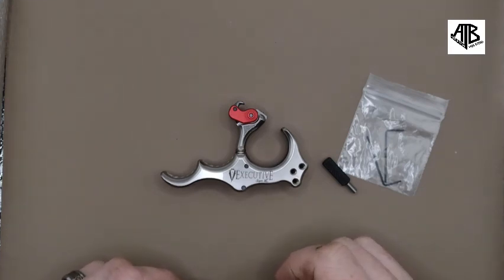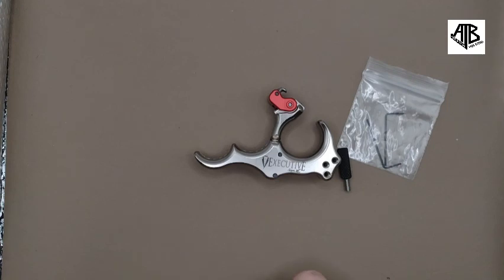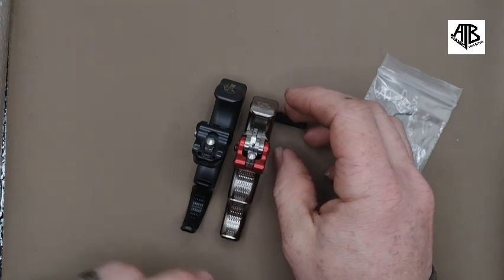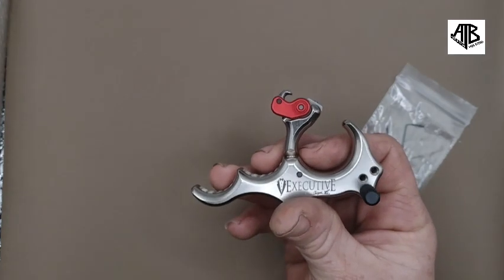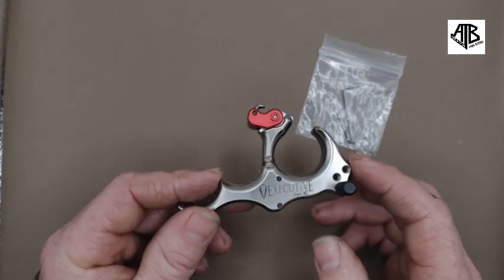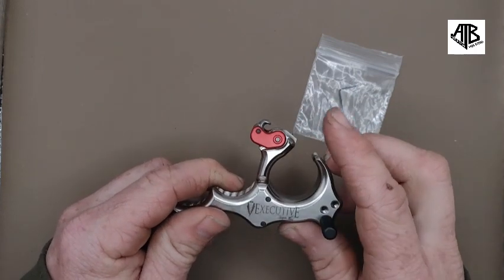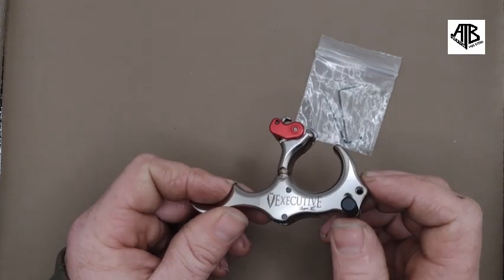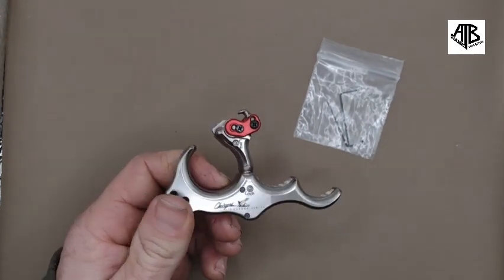Archery Releases ad Nauseum: TRU Ball Executive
Analysis of the new for 2022 TRU Ball Executive